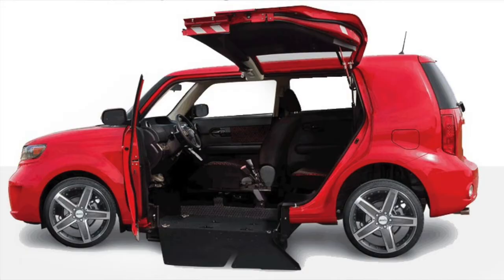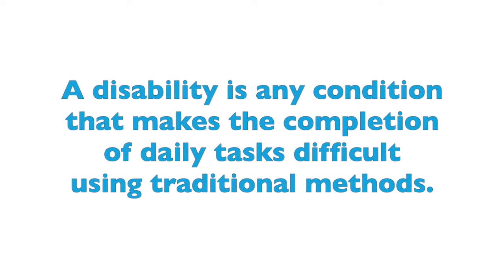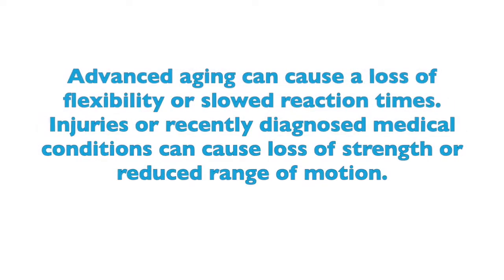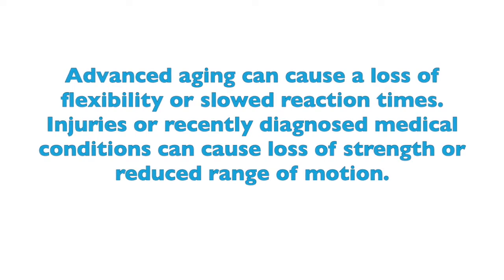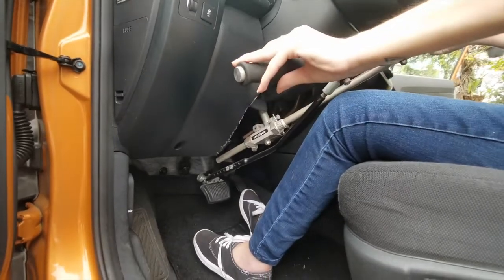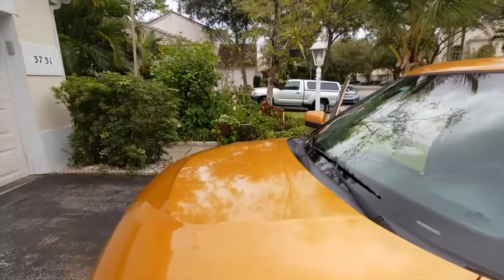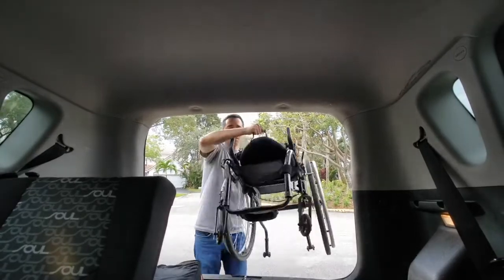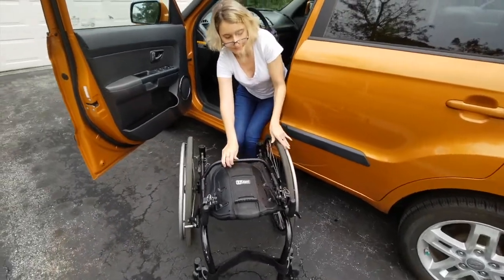How-Accessible's Guide to Adaptive Driving (Part 1)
In this video, we're going to show you what it takes to get behind the wheel if you have a disability that affects how you can operate a car. We'll cover:

What is adaptive driving?
Who benefits from it?
How do you get training and funding?
What modifications are available?